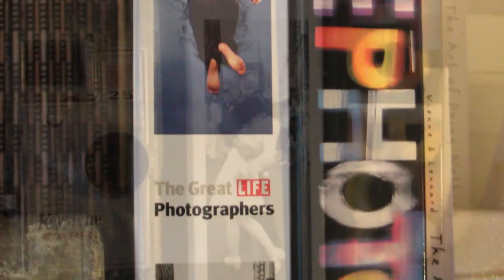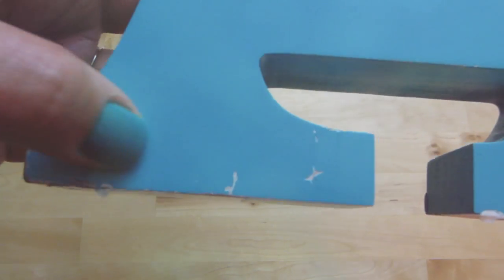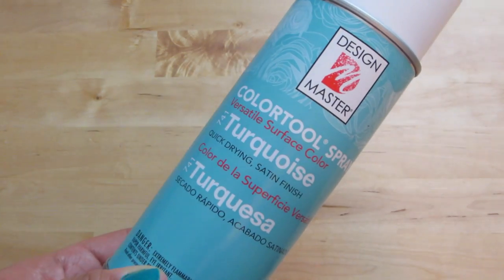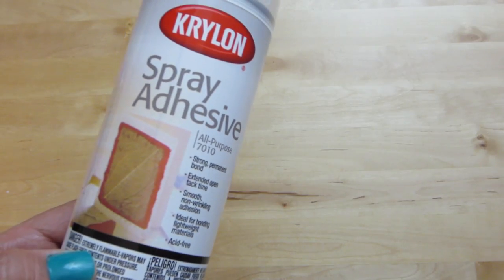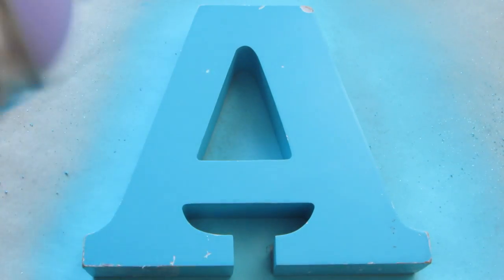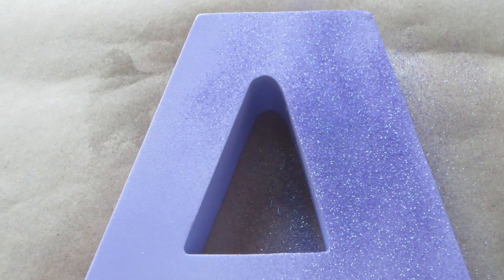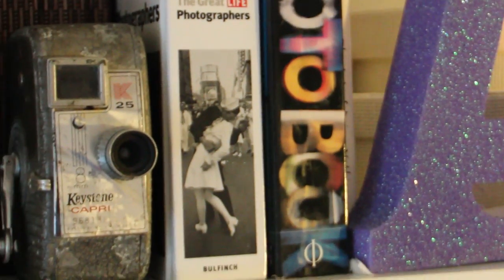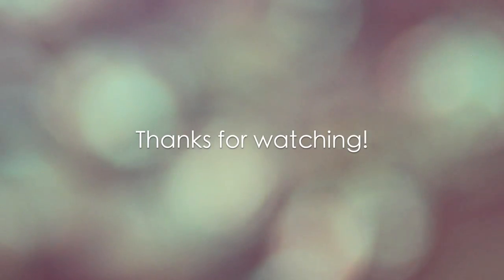DIY: Glitter Letter Bookends | Super Easy!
List of items I used:

💟 Letter blocks (similar, white)
💟 Spray Paint "Turquoise" - Design Master
💟 Spray Paint "Light Violet" - Liquitex
💟 Spray Adhesive - Krylon
💟 Glitter "Turquoise" - Martha Stewart
💟 Super Hi-Shine Sealer (super glossy) - Modge Podge

Hey guys! Here's a DIY video for you! It's been a while since i've made a DIY so if you like these type of videos...let me know. because I have a lot more ideas to share with you!

I found these letter blocks in the clearance section at TJMaxx and although it was cute, the original paint on it was chipped pretty bad, dented and has seen better days. Nothing that a little paint and glitter couldn't fix. I provided a link below where you can get a one that is in white

I've seen wood letter blocks made even to spell out Mr & Mrs for weddings and to spell out a baby's name for the nursery room. Such cute ideas. These are also perfect as bookends, a child's room, weddings, parties or just as a decorative piece for your home. I love glitter!! Have fun with it.

Nail Color:
💟 Butter London Nail Polish - Turquoise

Method I used:

💟 I prefer to use spray adhesive when doing this project rather than brushing the glue on. It's quick. It's less messy and leaves a much cleaner finish.

M U S I C:
- My friend Kelvis, thank you so much! You are amazeballs!
- "We Press On" - Jack LaVelle (Royaly Free Music)